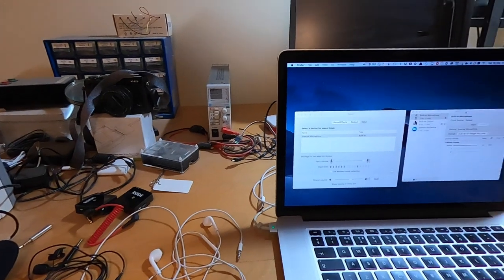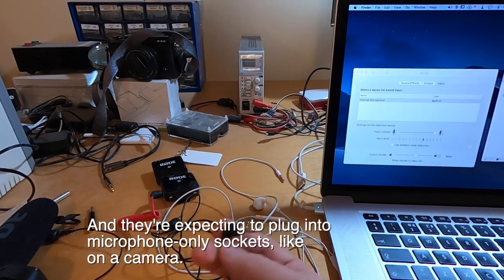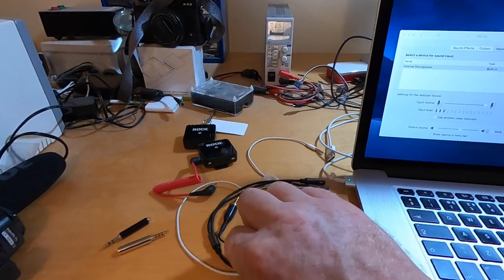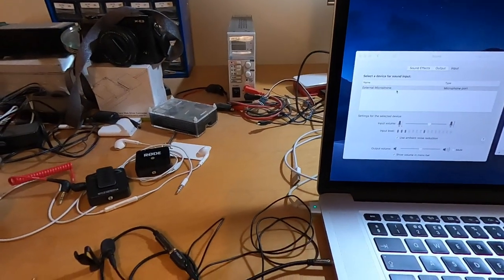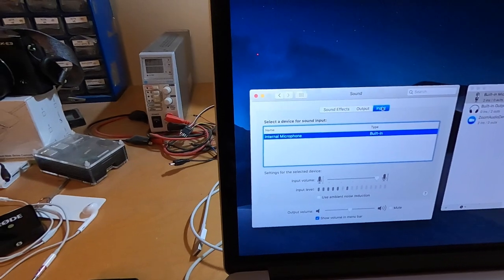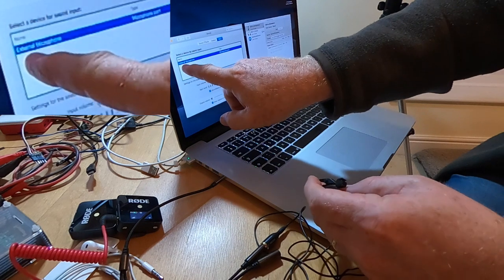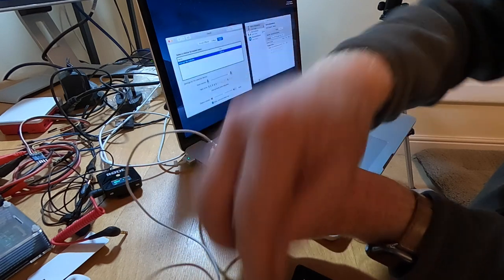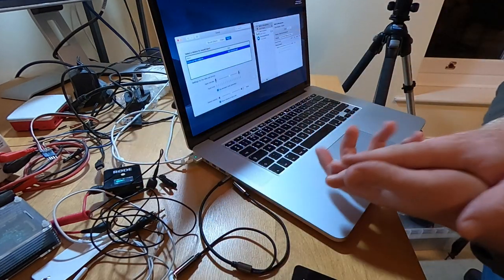Connecting an external mic to a headset port on a MacBook Pro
You plug a microphone into the socket on your laptop and it doesn't work?  This might help you fix it. for more info.